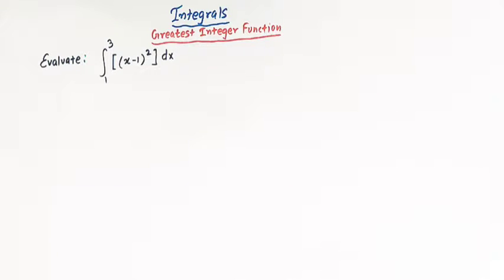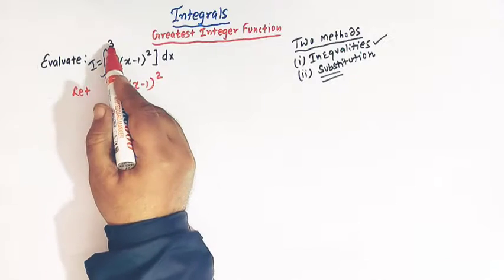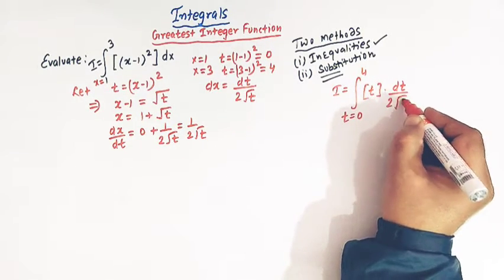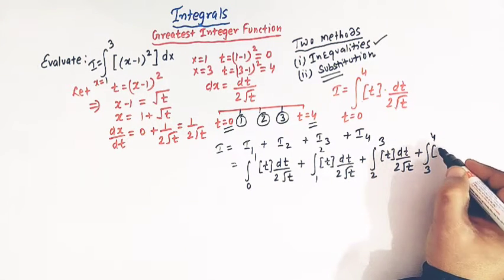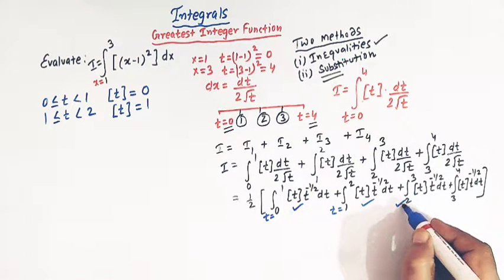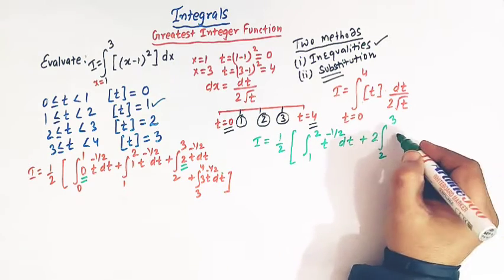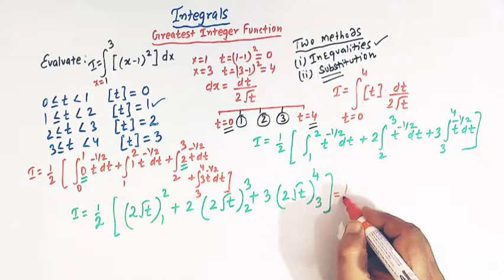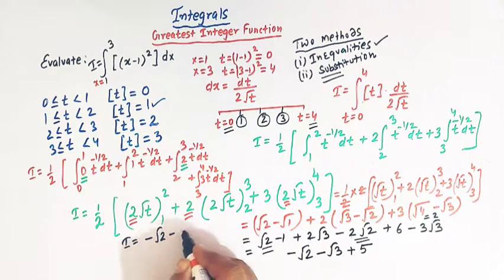Definite integral of greatest Integer Function Part 157